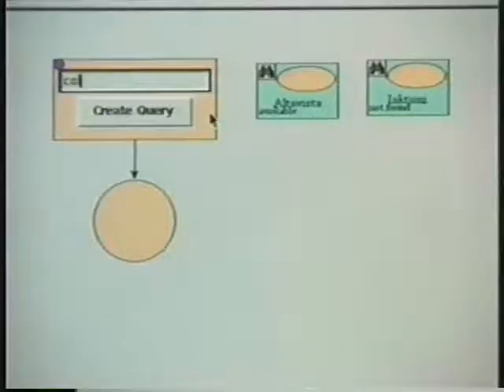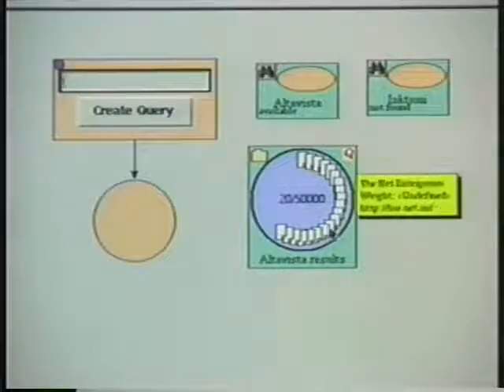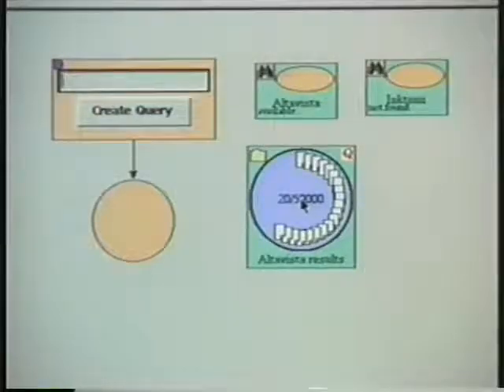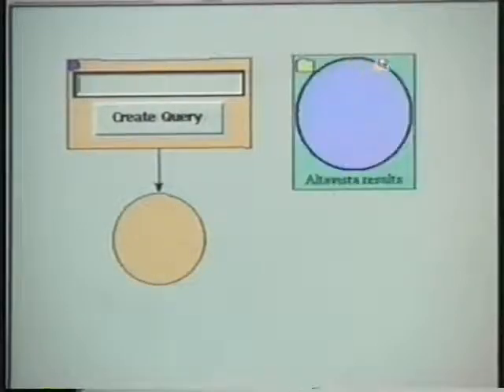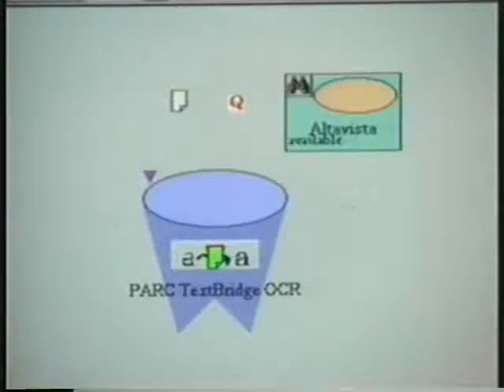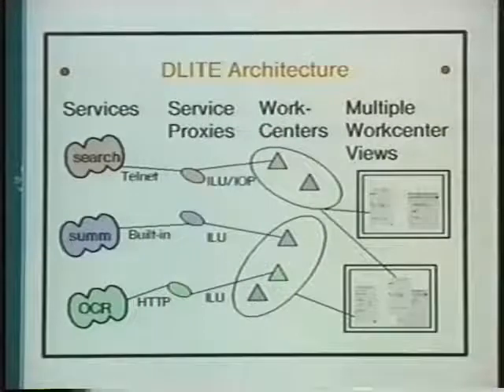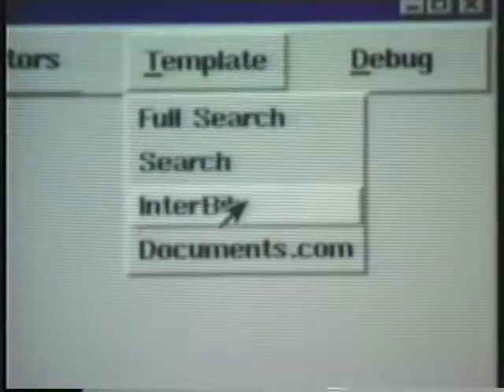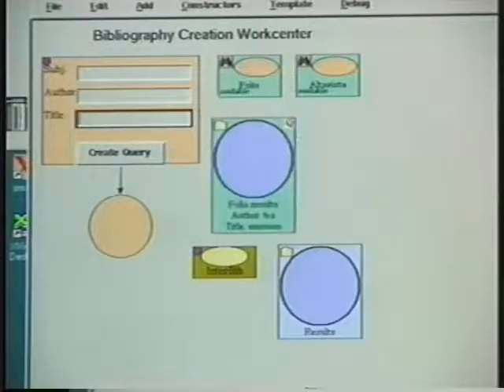An Animated Direct-manipulation Interface to Digital Library Services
Steve B. Cousins, Ken Pier

Video Chair: Michael E. Atwood (NYNEX Science and Technology)
Location: Atlanta, USA; March 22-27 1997